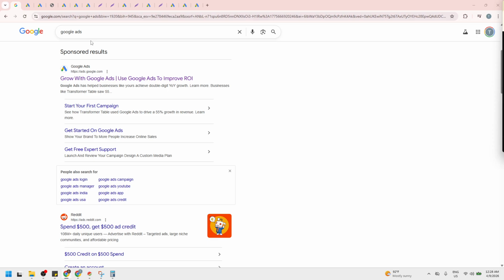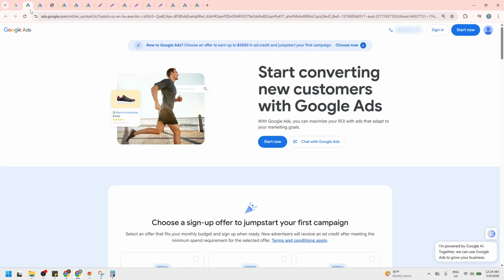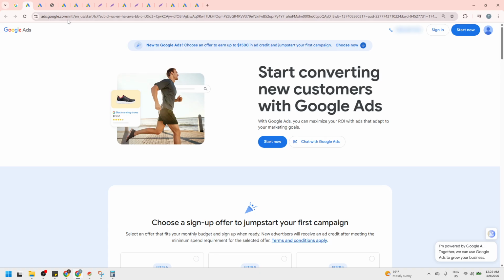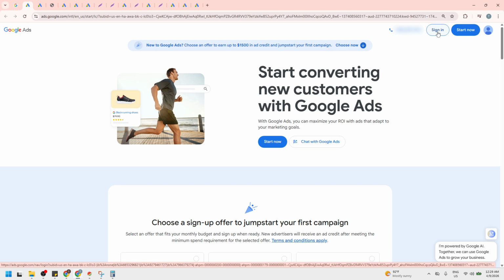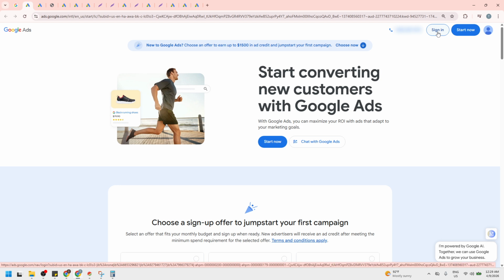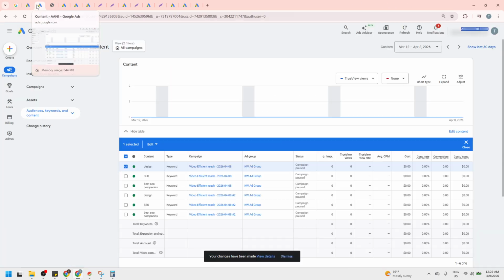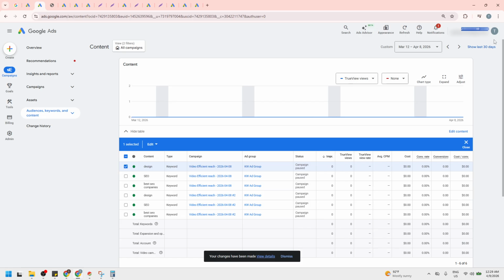How to Find Google ads Customer ID [2026 Full Guide]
How to Find Google Ads Customer ID

In this video, we show you exactly how to find Google Ads Customer ID to identify your unique account number for support or integration purposes. We navigate the primary interface elements where this essential identifier is permanently displayed for easy access.

Locating your 10-digit Customer ID is a fundamental requirement when linking your account to external tools, granting access to agencies, or verifying your identity with official support. By understanding where this identifier resides within the header and account settings, we can streamline communication and ensure that all administrative actions are applied to the correct advertising profile.

Technical Specs:
Software: Google Ads; Feature: Dashboard & Settings